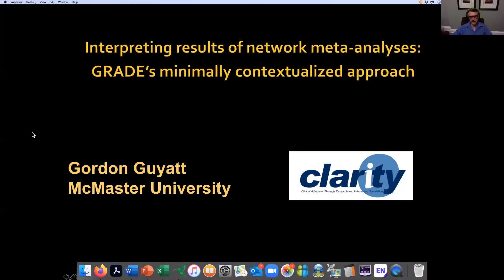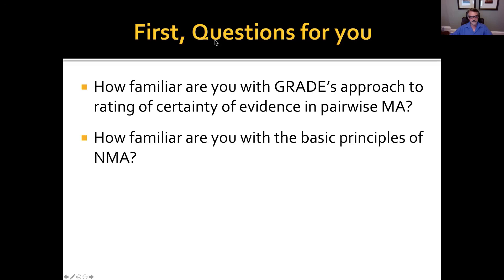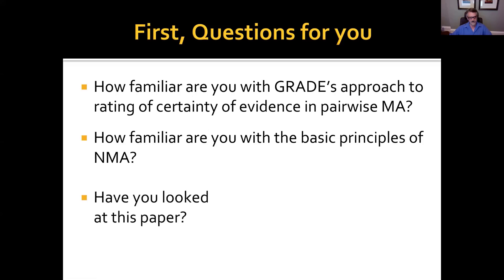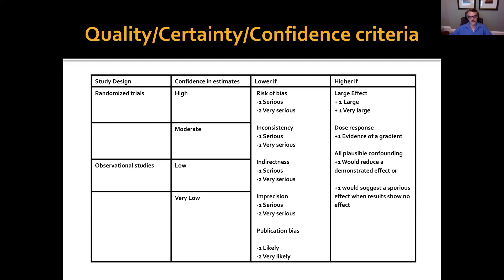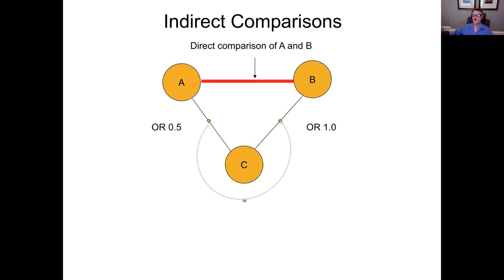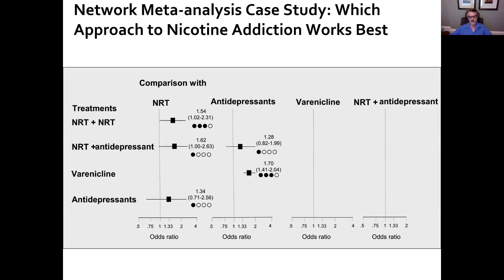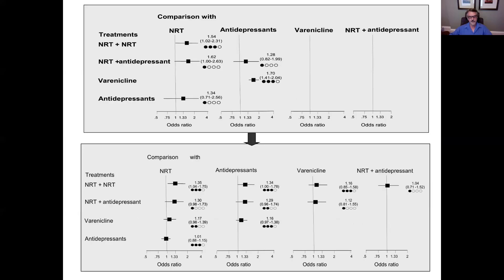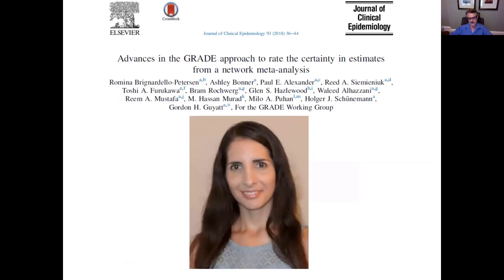Part 1: A brief introduction to GRADE approach and network meta-analysis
This is the first part of a Cochrane Learning Live webinar on "Interpreting results of network meta-analyses: the GRADE minimally contextualized approach."